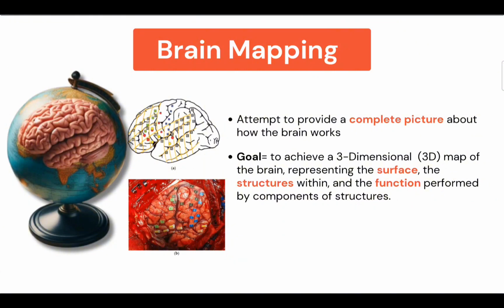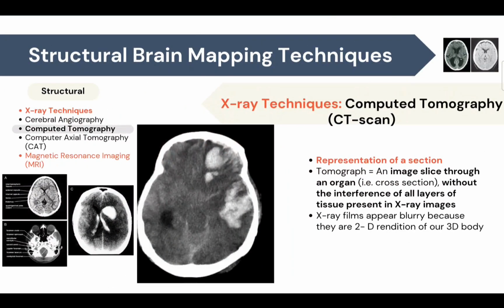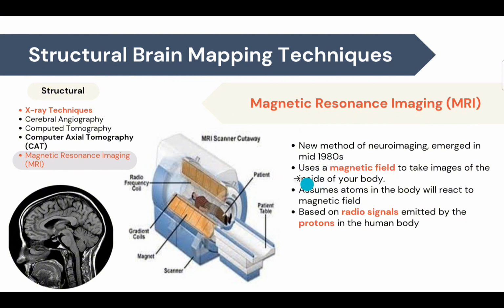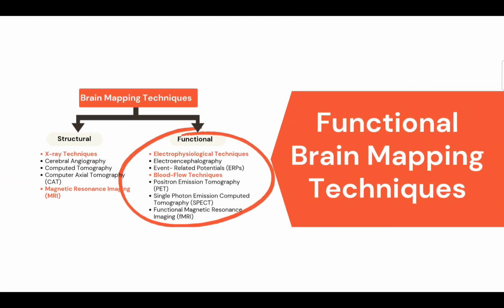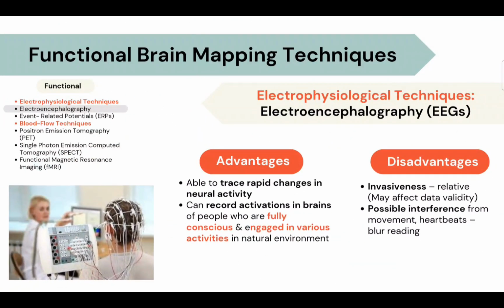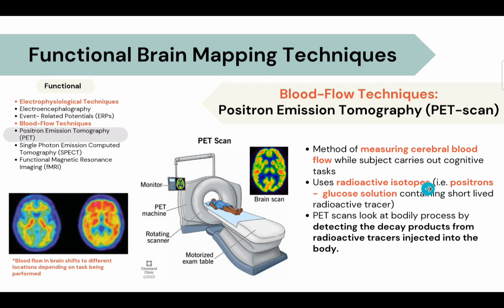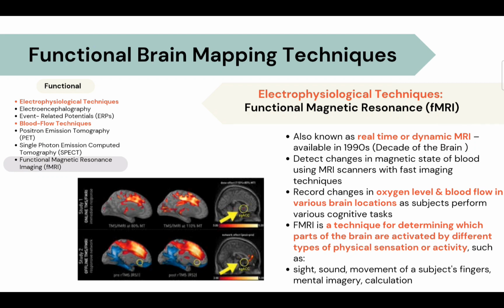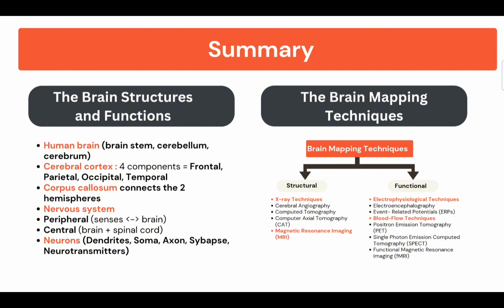Introduction to the Human Brain: The Brain Mapping Techniques